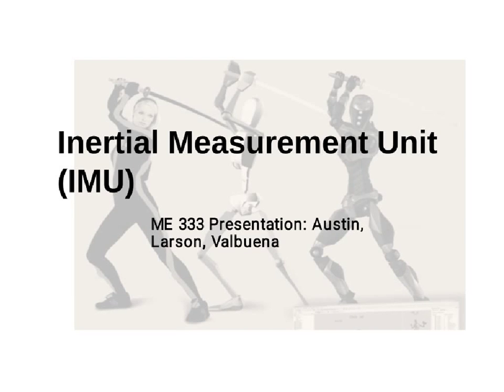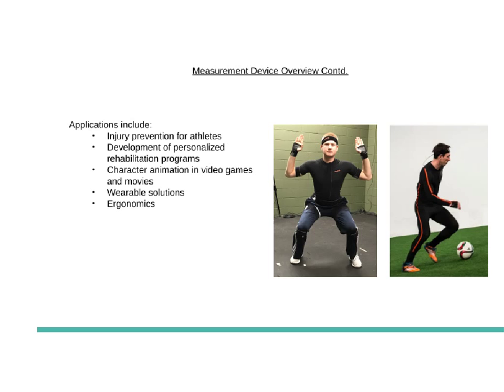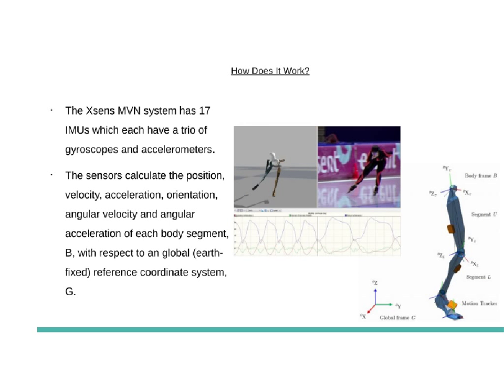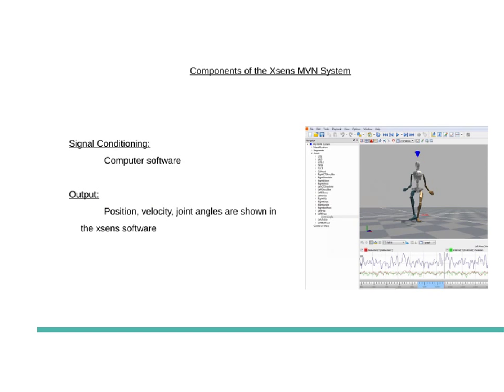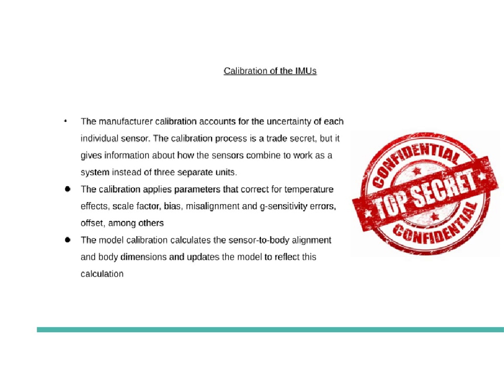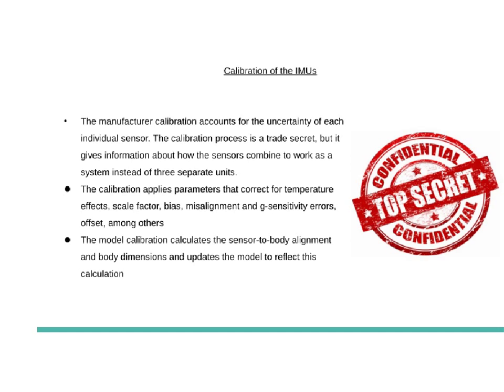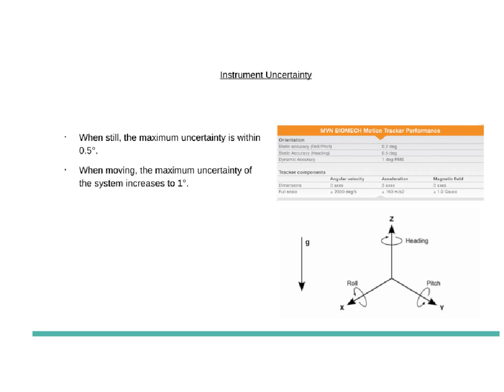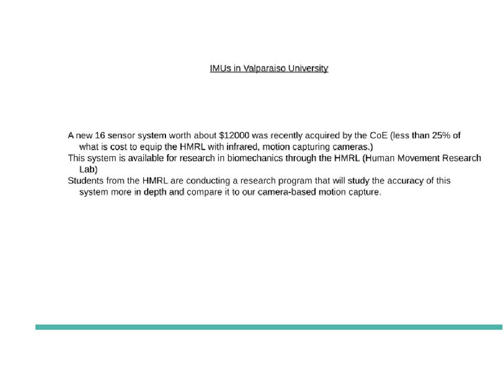Measurements - Final Project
ME 333 Final Project - Valparaiso University